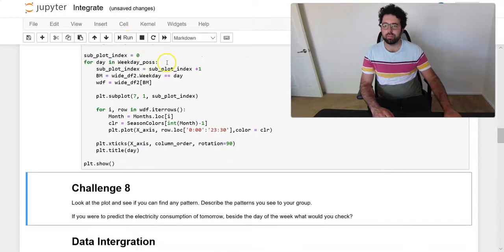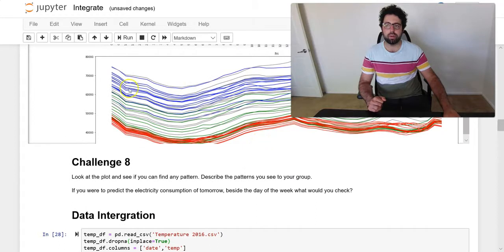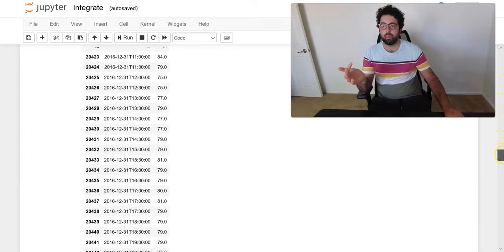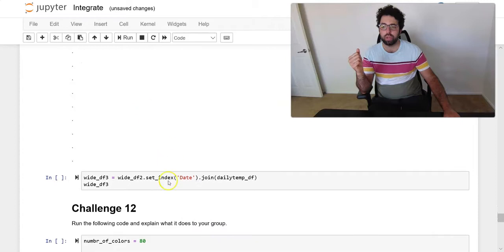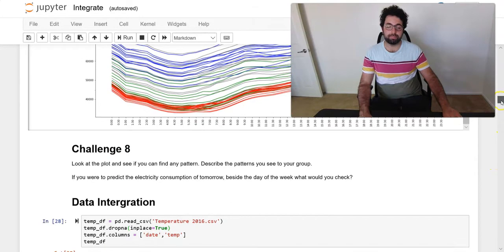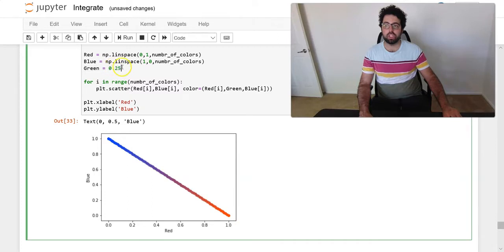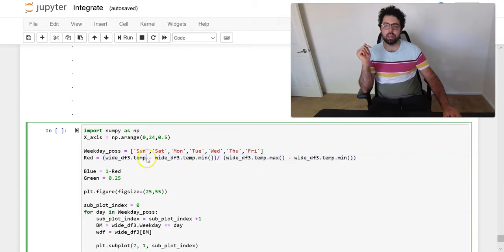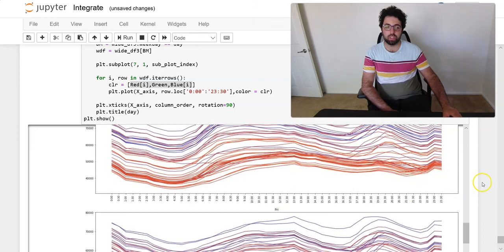Integrate to Enrich Visual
This video showcases an example of data integration to enrich visuals and pattern recognition.